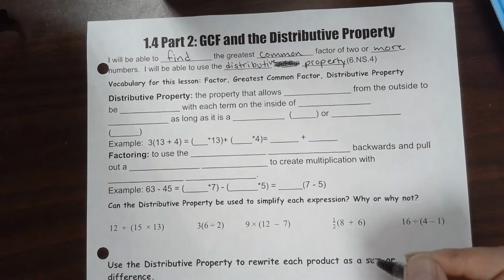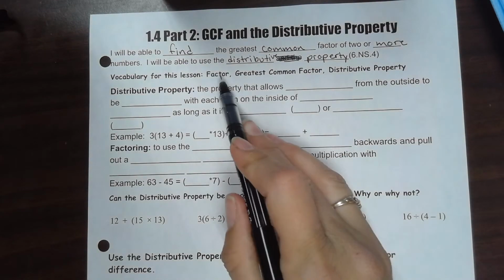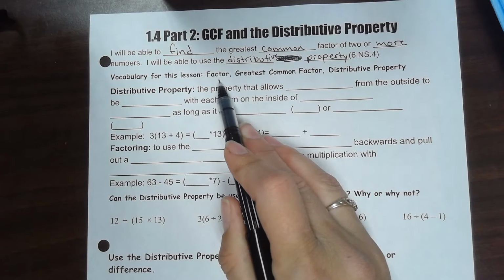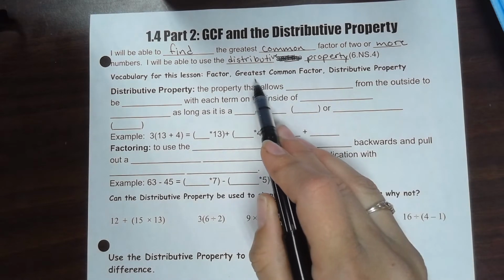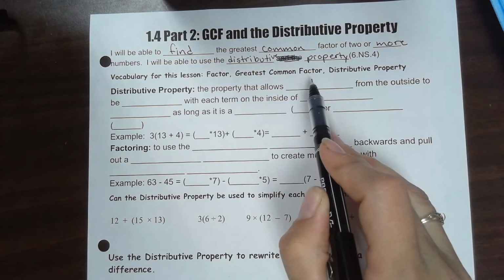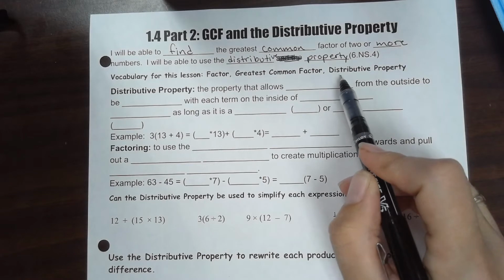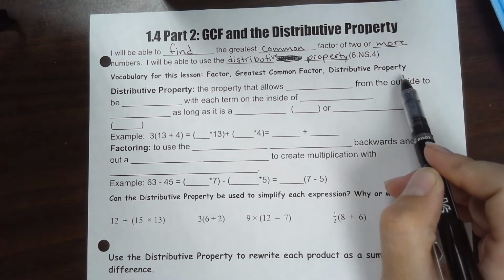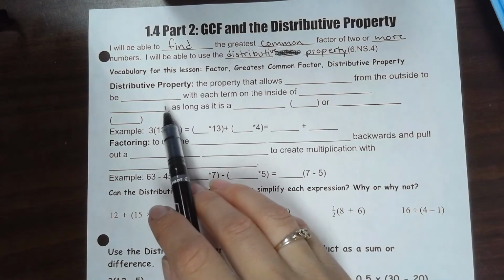1.4 Part 2 Journal GCF and the Distributive Property